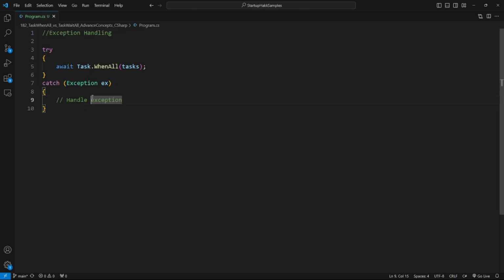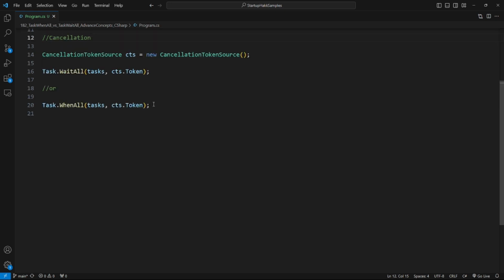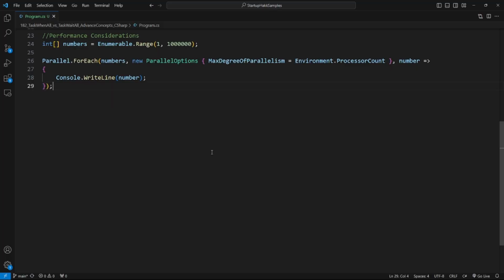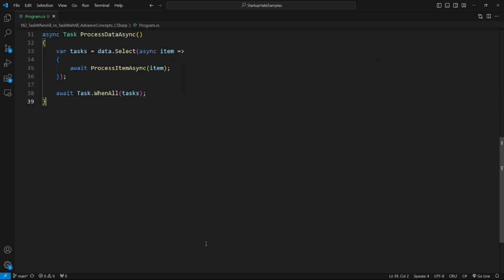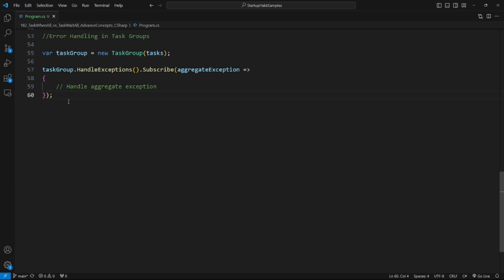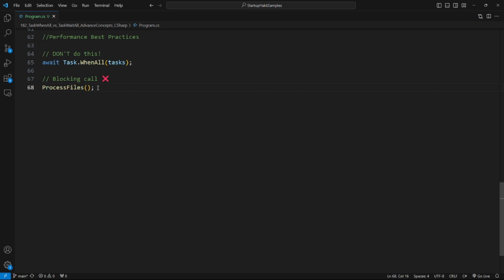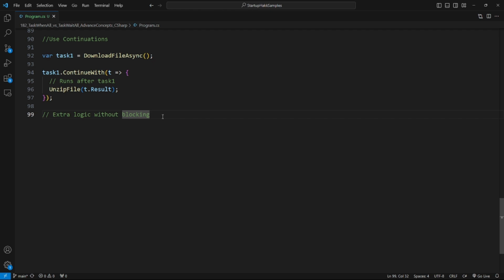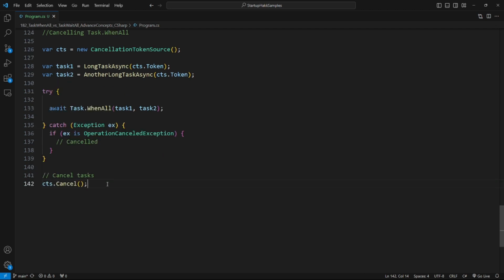Task.WaitAll vs. Task.WhenAll Advance Concepts in C# | HOW TO - Code Samples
Advanced Concepts: Exception Handling, Cancellation, and Performance Considerations

Now that you have a good understanding of the basic usage of Task.WaitAll and Task.WhenAll, let’s dive into some advanced concepts related to exception handling, cancellation, and performance considerations when working with multiple tasks in C#.

Exception Handling

When working with multiple tasks, it’s crucial to handle exceptions properly. Task.WaitAll and Task.WhenAll provide different ways to handle exceptions.

Task.WaitAll: If any of the tasks thrown an unhandled exception, Task.WaitAll re-throws the exception on the calling thread. You can use the aggregateException.Flatten() method to handle multiple exceptions from multiple tasks.

Task.WhenAll: Returns a task that represents the completion of all the specified tasks. If any of the tasks thrown an exception, the task returned by Task.WhenAll will be faulted, and you can use the .Exception property to retrieve the exception information.

Performance Considerations
When working with a large number of tasks, it’s essential to consider the impact on performance and memory usage. Here are some best practices:

Use the appropriate method: Task.WhenAll is generally preferred over Task.WaitAll as it provides better performance and more flexibility.

Avoid creating too many tasks: Creating a large number of tasks can consume significant memory and resources. Use task grouping techniques, such as Task.WhenAll and Task.WhenAny, to manage tasks efficiently.

Consider Using Parallel LINQ (PLINQ): For operations that can be parallelized easily, such as querying a database or performing a calculation on a collection, consider using PLINQ. It provides a convenient and efficient way to parallelize operations and manage the completion of tasks.

In addition to exception handling, it’s essential to consider other aspects of error handling and best practices when working with multiple tasks in C#.

Error Propagation
When an exception occurs in a task, it’s important to propagate the exception to the calling code so that it can be handled appropriately. This can be achieved using the following techniques:

Propagate Exceptions Synchronously: When using Task.WaitAll or Task.WhenAll, exceptions are automatically propagated to the calling code synchronously.

Propagate Exceptions Asynchronously: When using the async/await pattern, exceptions are propagated asynchronously. You can catch exceptions using a try/catch block around the await expression.

Cancellation Best Practices

Use Cancellation Tokens: When creating tasks, use a CancellationToken to allow the tasks to be canceled. Pass the token to the task method, and check the token periodically within the task to see if cancellation has been requested.

Check the Cancellation Token Regularly: To allow tasks to be canceled promptly, regularly check the CancellationToken.IsCancellationRequested property within the task.

Cancel Child Tasks: When using task groups or dependent tasks, ensure that canceling a parent task also cancels its child tasks.

In Summary

- Task.WhenAll enables non-blocking coordination
- Avoid blocking calls after await WhenAll
- Handle aggregate exceptions from tasks
- Use continuations for follow-up logic